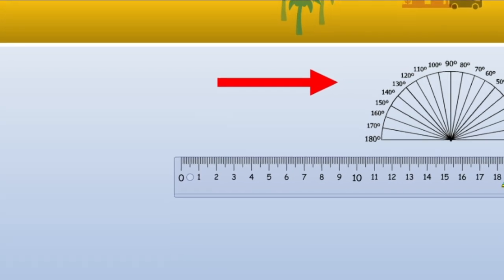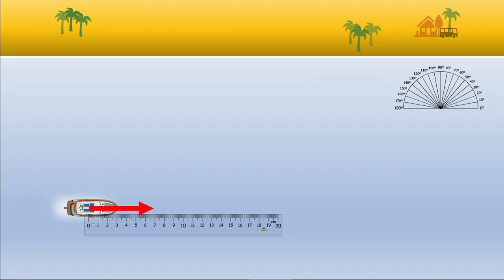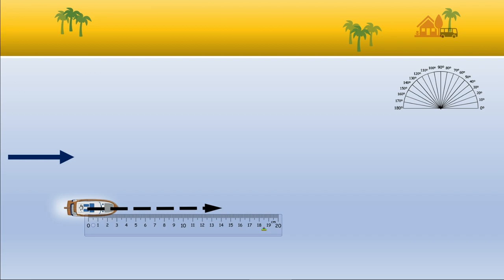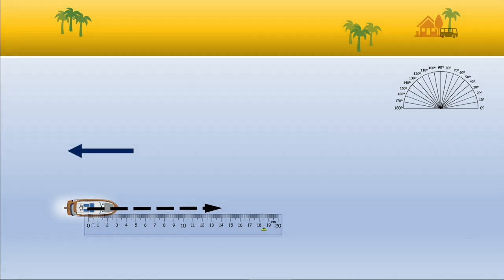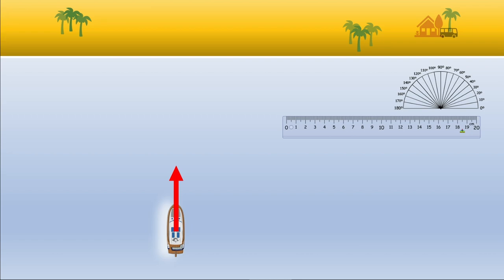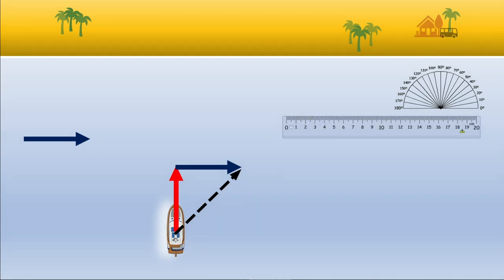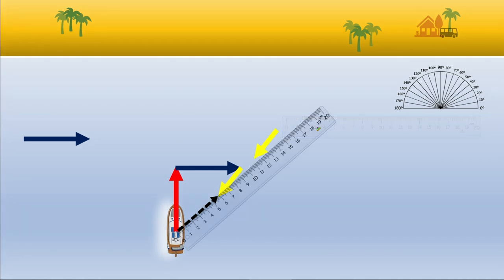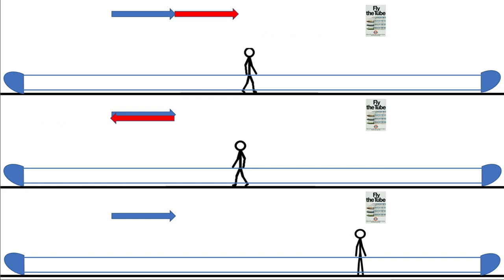Vector Addition Top To Tail.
1. Vector Addition Top to Tail.
The first in the series of 4 videos.

To come:
2. Circular motion the effect on a mass.

3. Rigid body rotation with translation physics.

4. Relative motion and inertial reference frames.
A not seen before look at this physics, it challenges relative motion.

To enable even a beginner to understand the last video.

This video will give you a basic understanding on how to add vectors,
What a vector is, how when two or more velocities are acting on one point, that the points velocity is the sum of them all.

App for adding vectors.